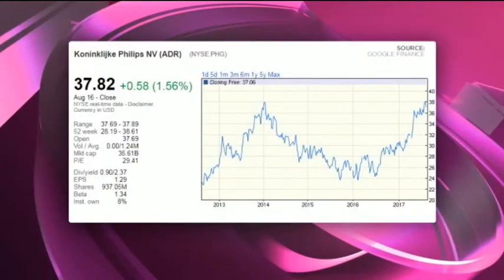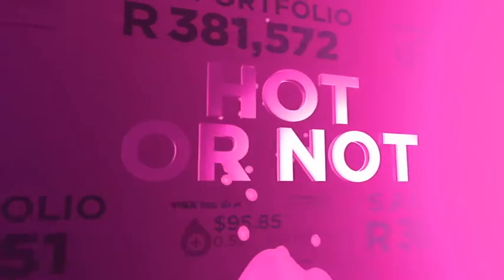Koninklijke Philips - Hot or Not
Koninklijke Philips NV (NYSE:PHG), is a Dutch healthcare, consumer lifestyle and lighting company.It has a market cap of $35.6 billion. Has a PE of 29.41 and has a dividend yield of 2.37 per cent. Guest Nicholas Sorour, Sasfin Wealth and resident expert Paul Theron from Vestact decide whether Koninklijke Philips hot or not.